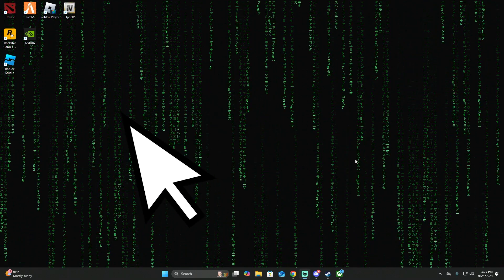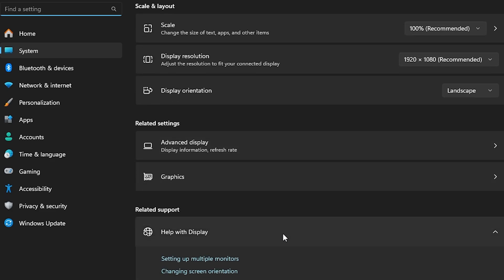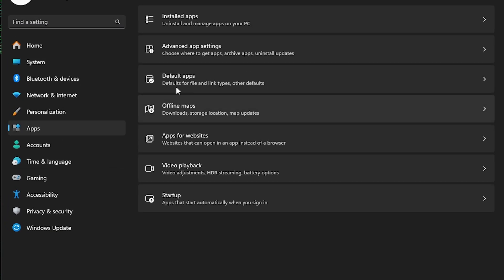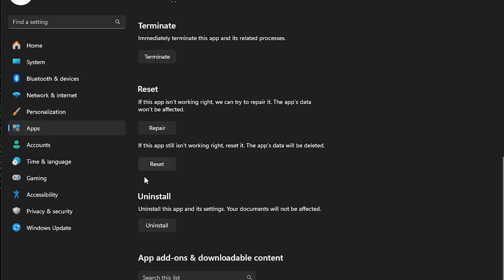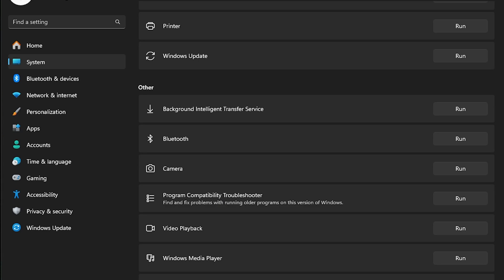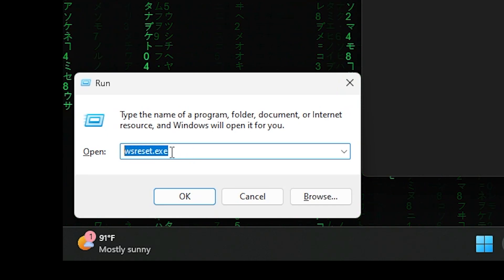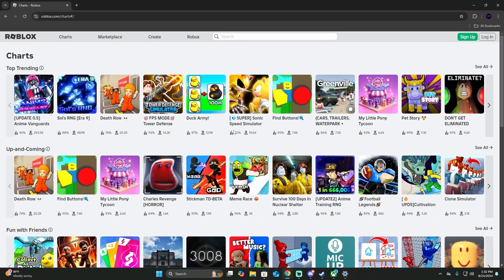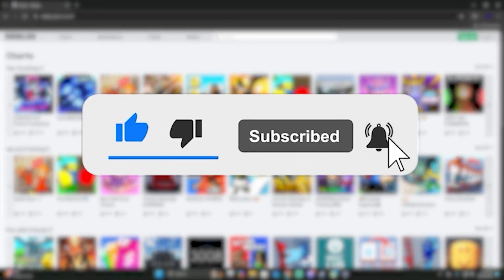How to FIX Cursor in Roblox GOING OFF-SCREEN in 2025 (Easy Mouse Problem Fix)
800 Robux
1200 Robux
1700 Robux
2200 Robux
2700 Robux
3,600 Robux
4500 Robux
10,000 Robux
57,000 Robux

MY STUFF

INFO

In this video, I’ll show you how to fix the cursor going off the screen problem in Roblox. If you’re dealing with this frustrating issue, I’ll walk you through five proven methods to fix the cursor problem in Roblox. First, we’ll adjust the display settings to ensure your resolution is set to recommended, a common solution to fix the cursor going off the screen problem in Roblox. Next, we’ll reset the Roblox app’s cache and use troubleshooting tools within Windows to help fix the Roblox cursor issue.

If those methods don’t work, I’ll also guide you through how to reset the Microsoft Store and, if needed, reinstall Roblox completely to fix the cursor going off the screen problem in Roblox once and for all. Whether you’re experiencing this on Windows or another platform, these steps will help resolve the cursor issue in Roblox and get you back to smooth gameplay.